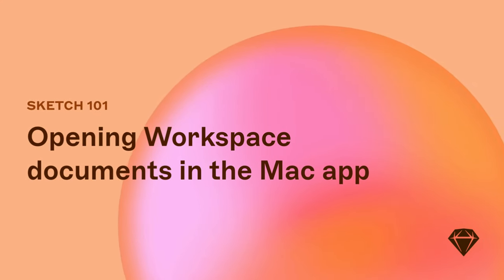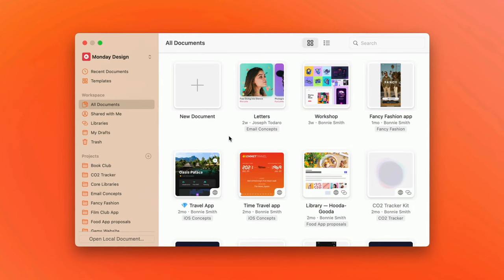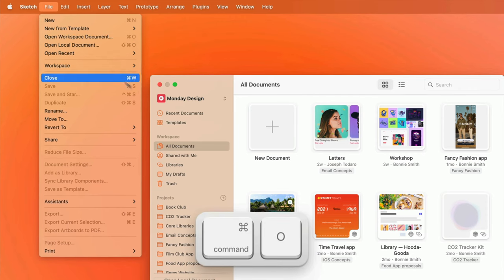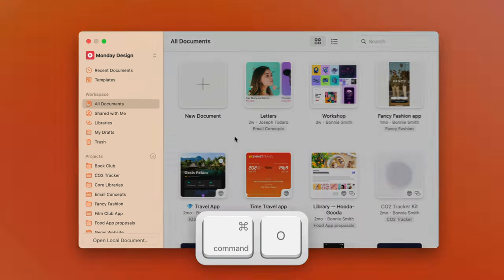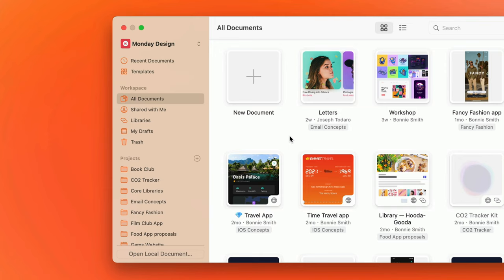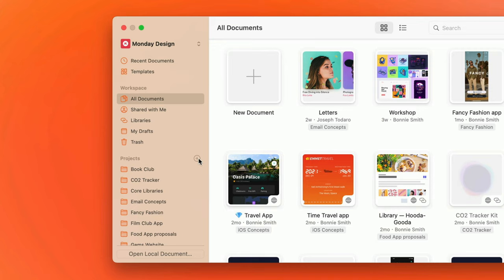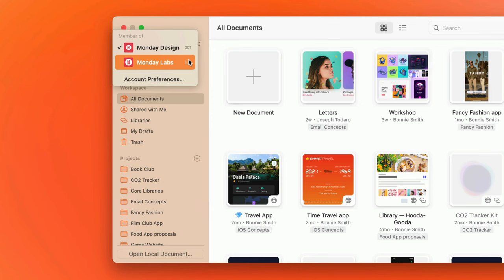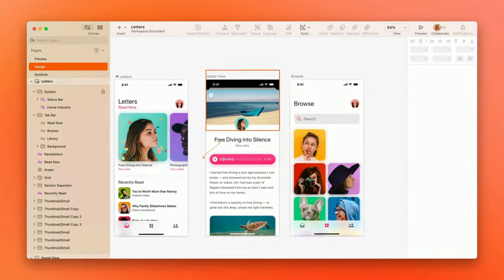Opening Workspace documents in Sketch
In this quick tutorial, Joseph is covering a key skill as you start doing more in Sketch — finding and opening your Workspace documents in the Mac app!

Each week we'll share a new lesson, but you can always check out the full course

LINKS... 🔗